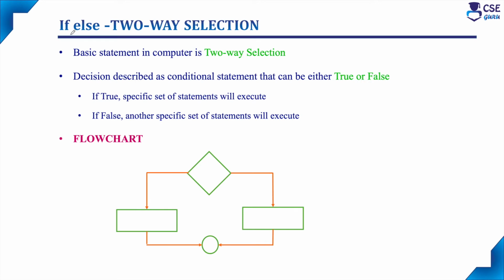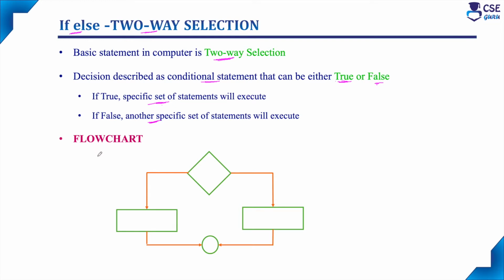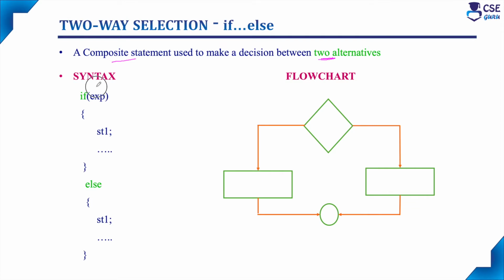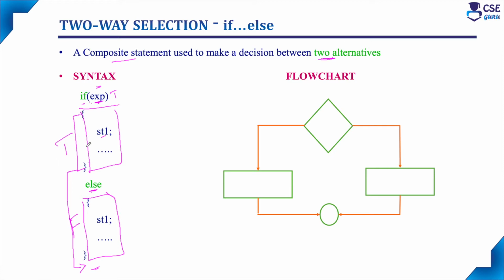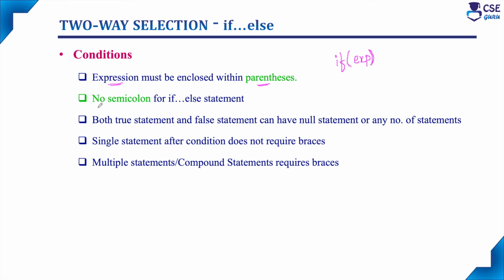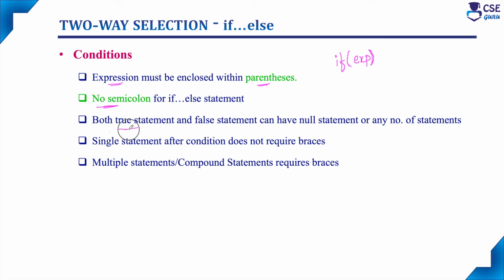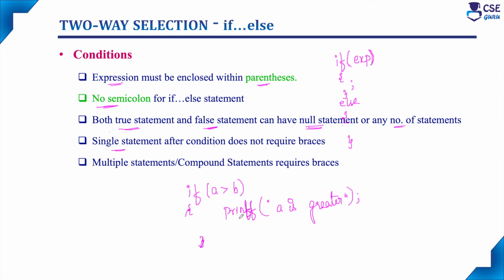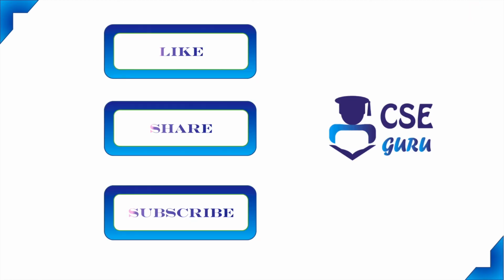if else statement in C | Control Statements | Lec 53 | C Programming Tutorials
Syntax
      Flowchart
     if else coding conditions

CSEGuru Videos
CSEGuru Compiler Design Videos: